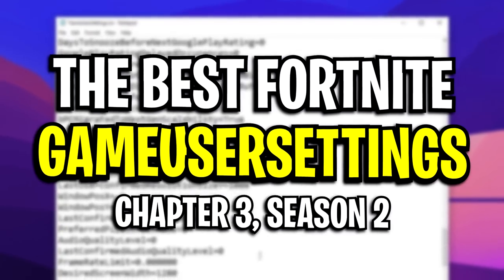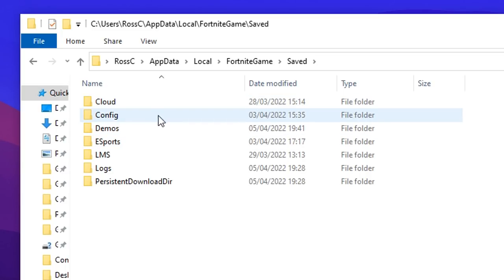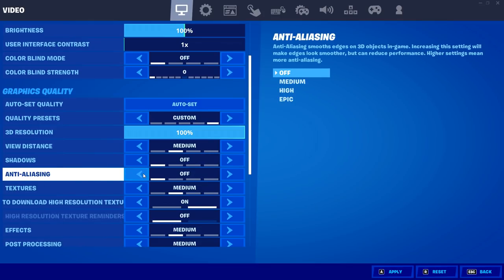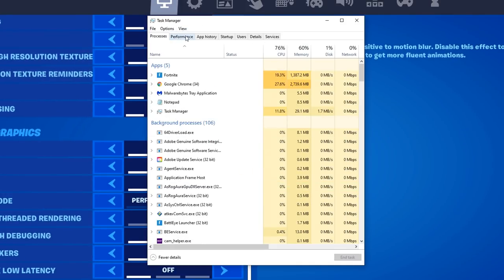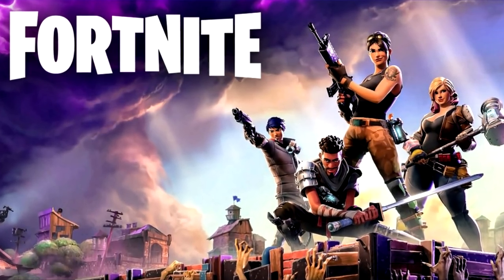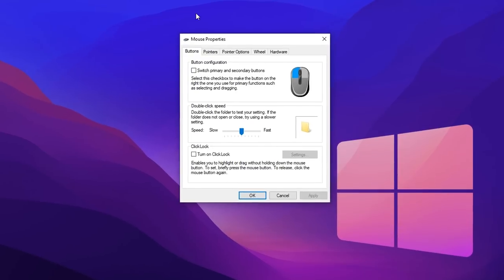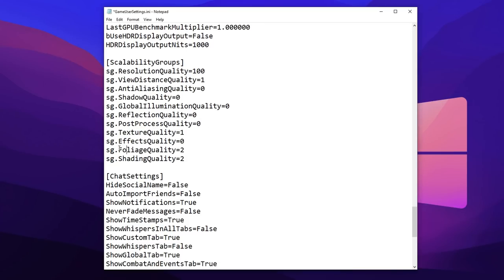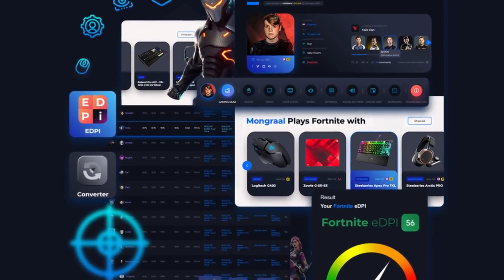The *BEST* Game User Settings in Fortnite Season 2! 🔧 (Boost FPS + Reduce Input Delay)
In this video I explain the Game User Settings in Fortnite Chapter 3 Season 2. That will boost your FPS & Reduce your input delay, giving you guys the best possible advantage. If you appreciate the explanation and the video itself, be sure to let me know by dropping a like on it.

TIMESTAMPS:
0:00 - Intro
0:15 - Like, Sub & My Website
0:31 - Why You Should Reset Config
0:40 - Epic Changed GameUserSettings
0:47 - Config Reset Tutorial
1:37 - Make These Changes In Fortnite
4:35 - Go back to GameUserSettings
4:44 - How To Get Into Fortnite Config
5:06 - BShowGrass
5:35 - RayTracing
6:00 - DisplayGamma
6:13 - Mouse Acceleration
7:19 - ScalabilityGroups
8:13 - How To Save Config Properly
8:44 - Conclusion
9:07 - Outro
9:28 - Endscreen